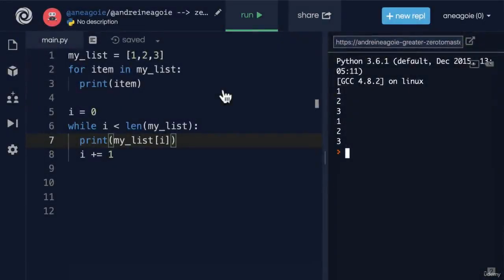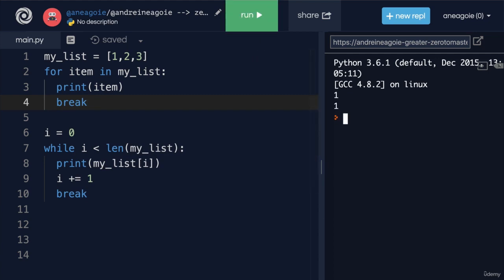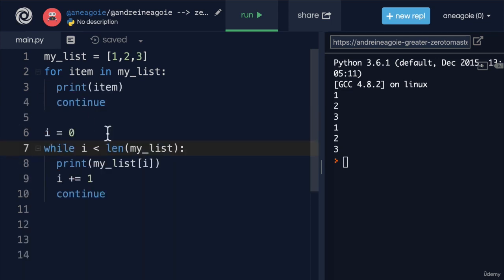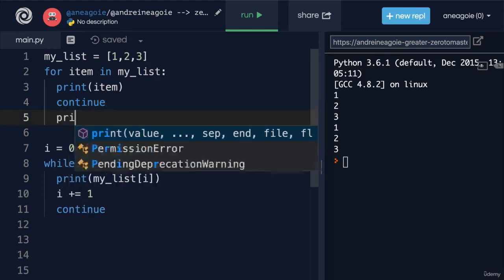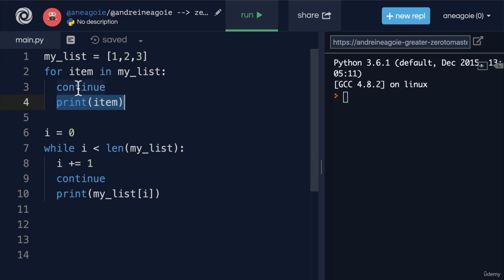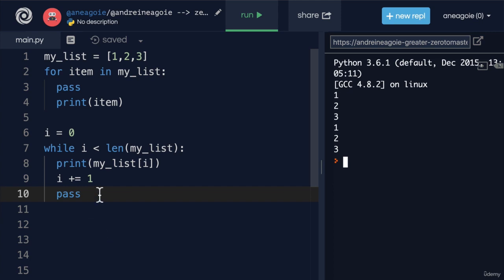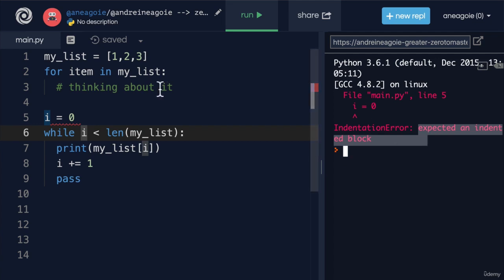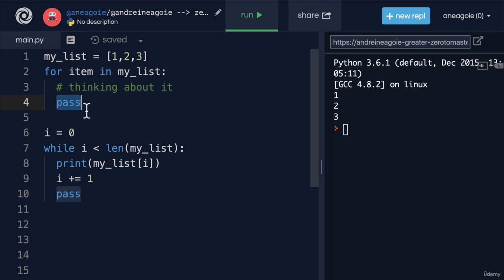017 break, continue, pass